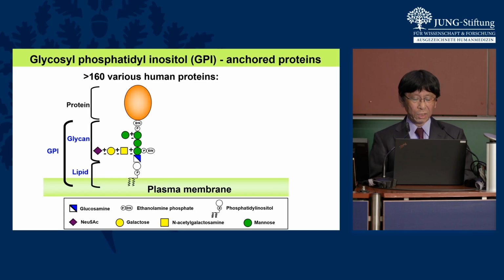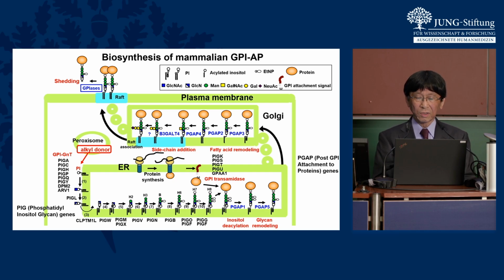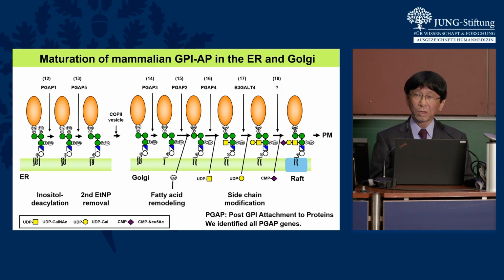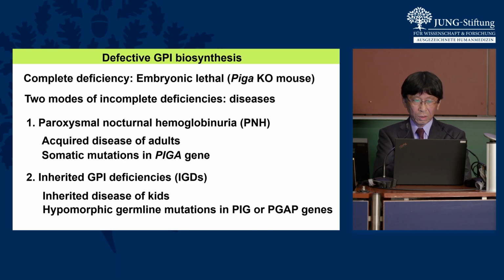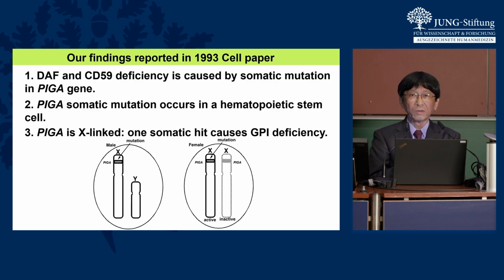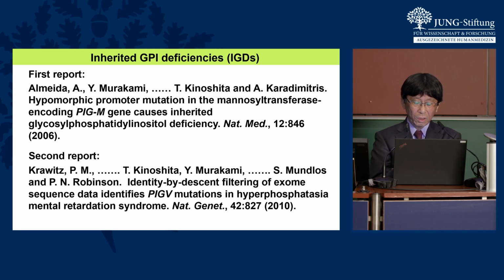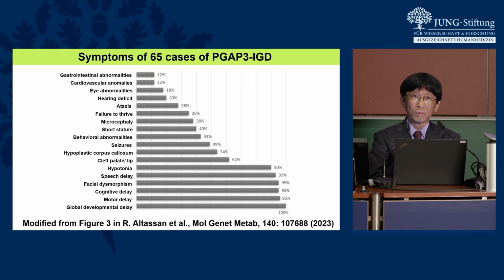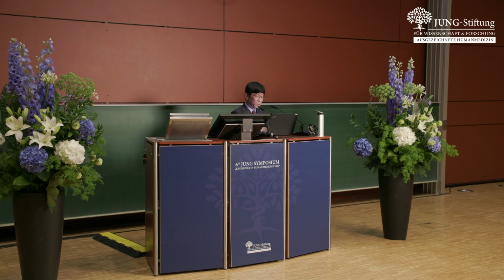Jung-Symposium 2026: Vortrag Prof. Taroh Kinoshita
Mit seinem interessanten Vortrag "Invisible Link: Molecular Mechanisms of GPI Anchoring and Their Role in Rare Diseases" gab Prof. Taroh Kinoshita einen spannenden Einblick in seine Forschung. Er arbeitet am Center for Infectious Disease Education and Research (CiDER) an der University of Osaka und hat den Biosyntheseweg der sogenannten GPI-Anker aufgeklärt. Für dieses wissenschaftliche Lebenswerk zeichnete die Jung-Stiftung für Wissenschaft und Forschung ihn mit der Jung-Medaille für Medizin in Gold 2026 aus.